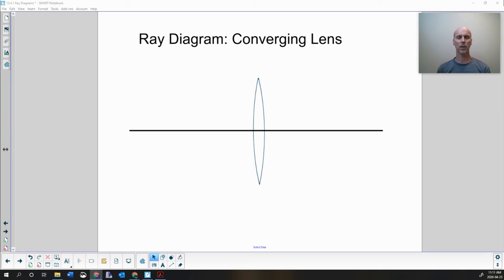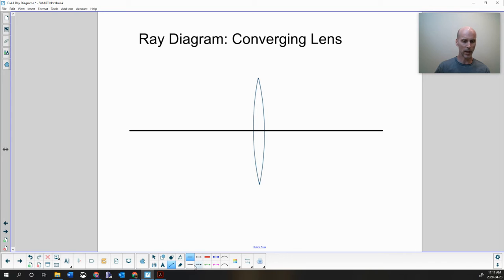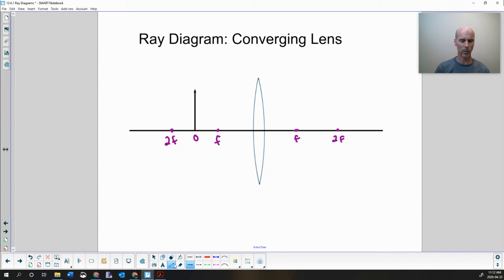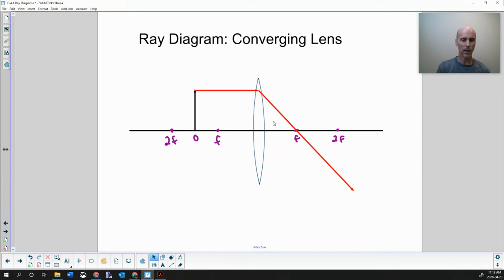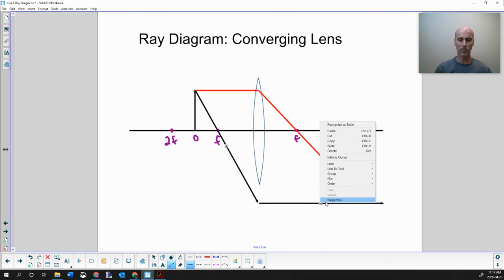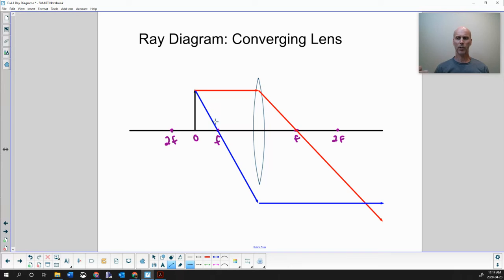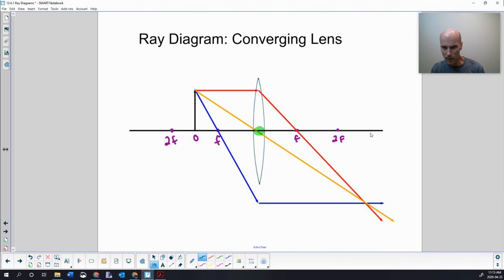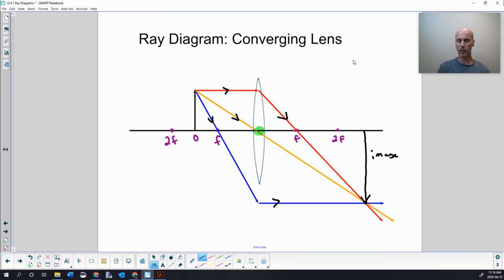13.4.2 Ray Diagram Converging Lens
Ray Diagram Converging Lens